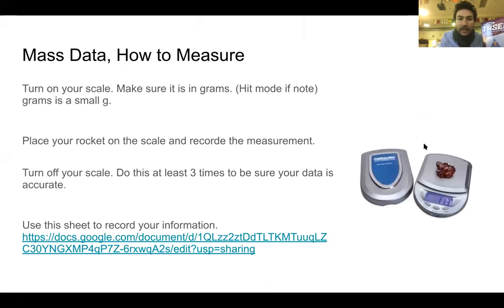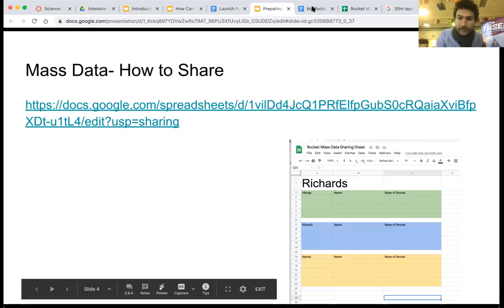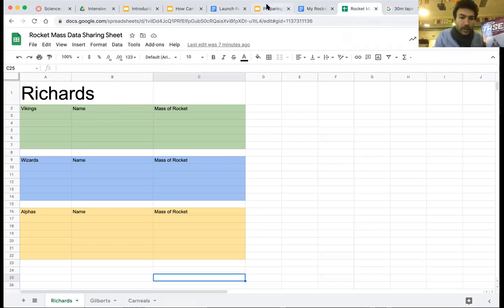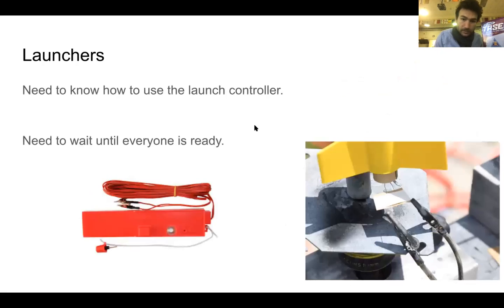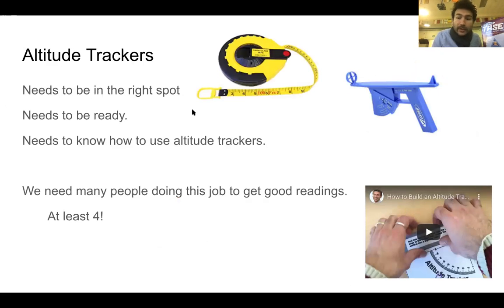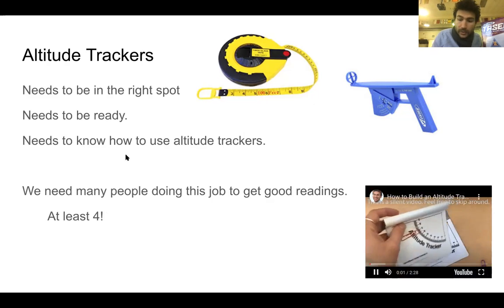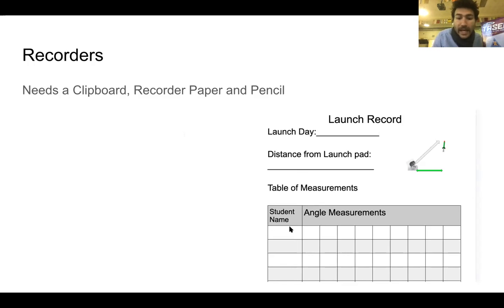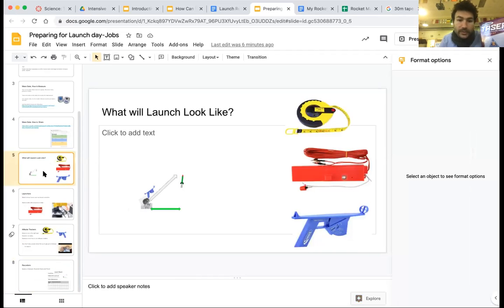Preparing for Rocket Launch Day.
Use this to record your mass!